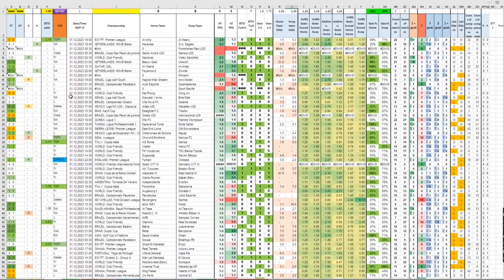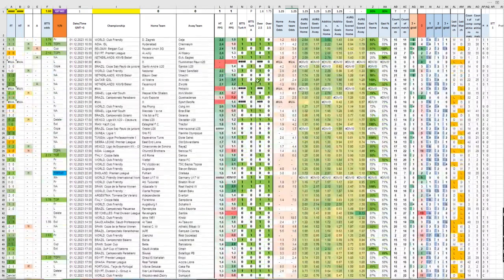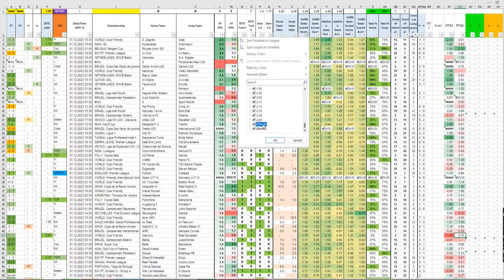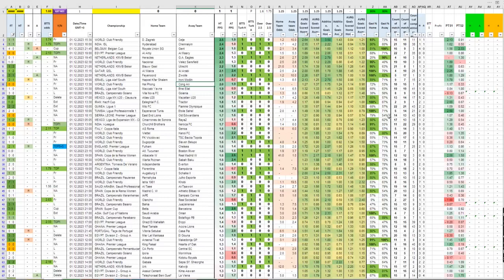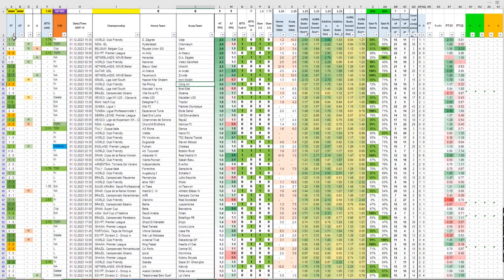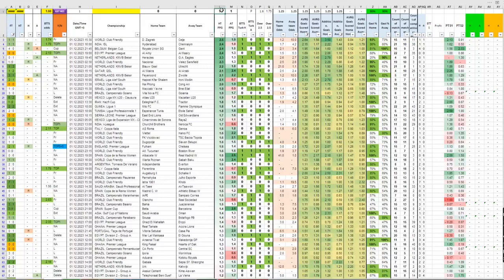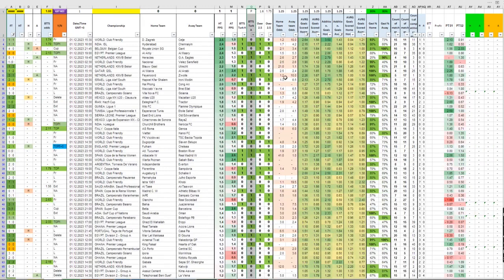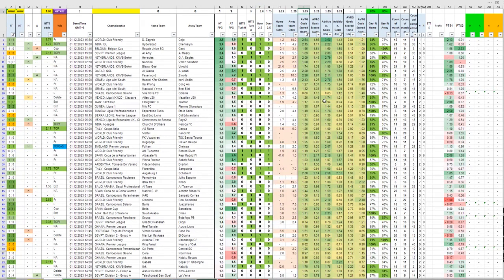Football Analysis: Tips and Tricks Excel Spreadsheet Secrets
In this video, you will learn how to use Excel to analyze football matches like a pro. We will cover a range of tips and tricks to help you unlock the full potential of Excel for football analysis. From creating advanced formulas to visualizing data, you will learn everything you need to know to take your football analysis to the next level. Whether you're a fan looking to improve your team's performance or a coach looking to gain a competitive edge, this video is for you. So, join us and learn how to use Excel Spreadsheet Secrets for Football Analysis and make better predictions!